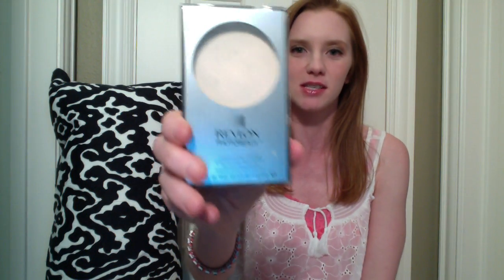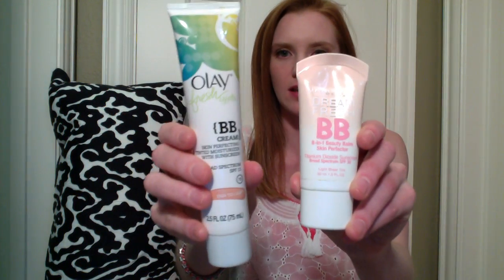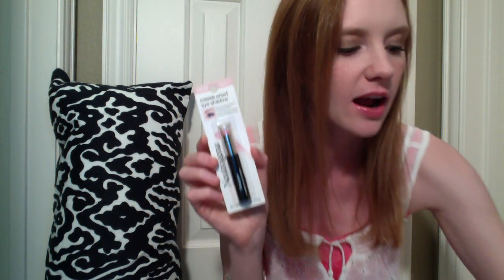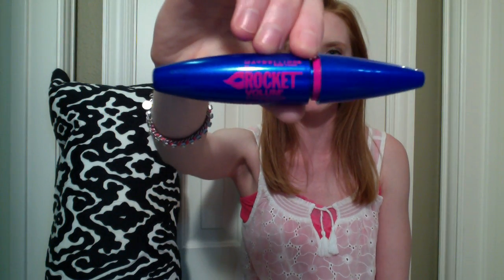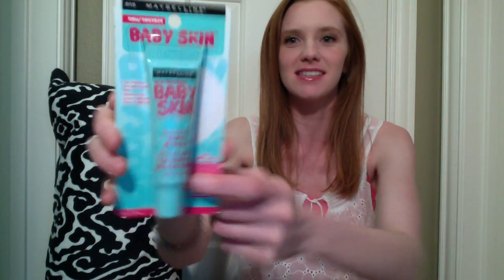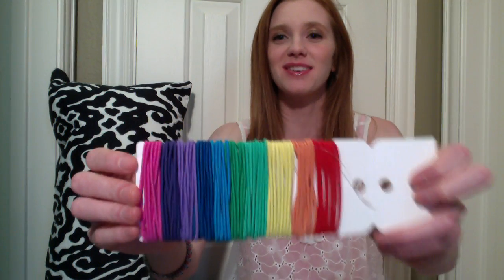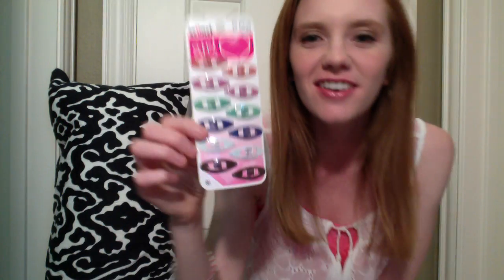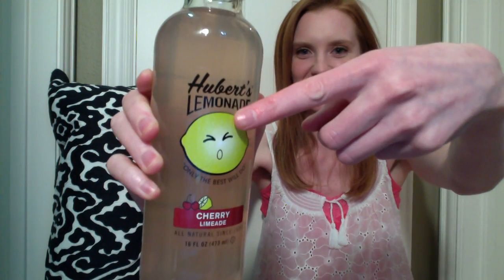💋HUGE Beauty Haul & Favorites💗💜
LIKE for more haul & favorites👍
COMMENT: wut r ur fav beauty products this month? 💁